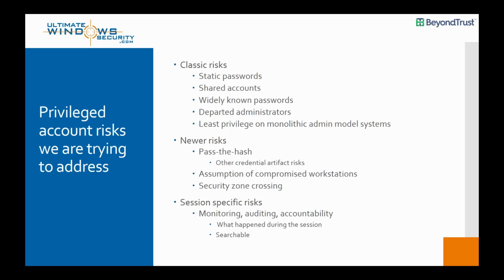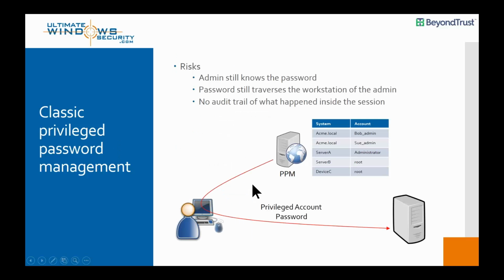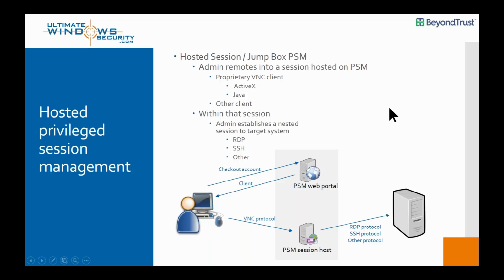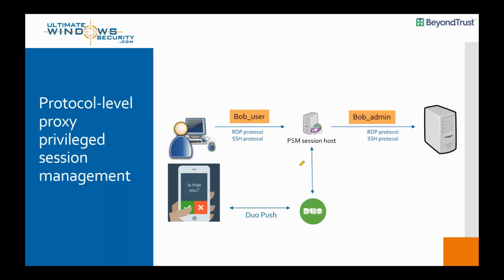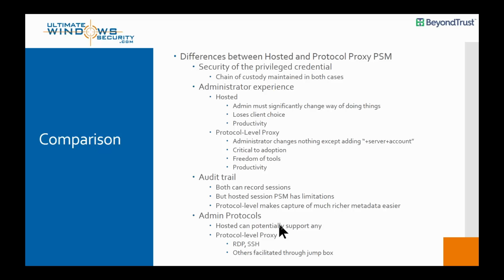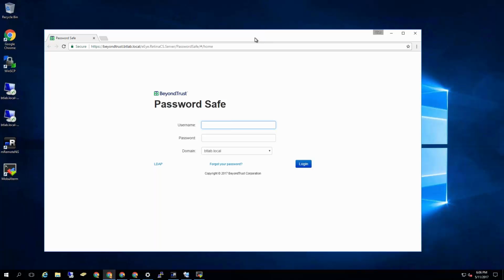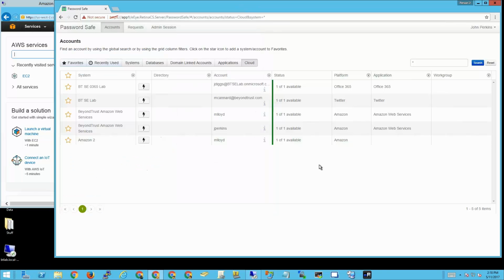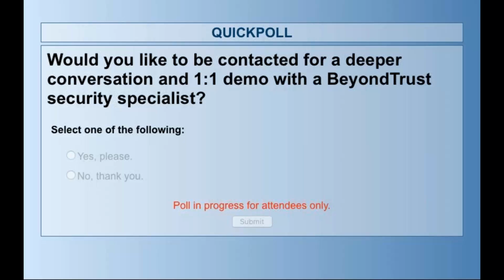Understanding Proxy-Based Privileged Passwords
Privileged password management and privileged session management are both important security technologies getting a lot of attention right now as we look for ways to better protect the keys to the kingdom from mimikatz derivatives and all the other trends in play right now. It's all about sequestering privileged credentials and carefully choreographing access to them. Or better yet, not even providing access to them but facilitating use of them.

PPM/PSM, done right, is far more effective and less disruptive than going through all the work to implement the so-called red-forest plan. (It doesn't have to be an either/or choice though; you can do both). The key words here are “done right”. When administrators are forced to go through a portal and workflow process every time they need to administer a system you may face some real pushback. There are advantages to a portal based workflow approach to PPM/PSM because you can capture information like ticket numbers to link to the session for approval and audit purposes and to enhance accountability.

But a proxy-based privilege management technology can potentially allow administrators to continue using their favorite remote access tools and methods which are often the result of years of experience and productivity optimization – not just personal preference or obstinacy. For instance an admin frequently needs to access many different systems and jump back and forth between them in order to diagnose an issue or make changes and test them. Juggling a bunch of free floating RDP session in Windows is confusing and frustrating, less productive. So many admins depend on products like Remote Desktop Manager that keep all those sessions organized in a tabbed interface.

It's easy to see why our best intentions at security sometimes breed resentment and pushback. The same goes for SSH sessions.

In this real-training for free ™ webinar, Randy Franklin Smith will show you how the 2 main privileged session management protocols (RDP and SSH) work in general terms. Then he'll explain how putting a privilege management proxy in the middle of that protocol stream allows you to implement:

-Session recording with searchable metadata
-Password sequestering
-Approval rules
-2-factor authentication
-Risk mitigation of compromised admin PCs
-Audit and compliance reporting

If you can do all of this transparently, without changing which tools admins use or how they open sessions, your adoption will greatly improve.

By placing a proxy between the admin and the target system you can prevent the privileged password or it's hash from ever touching the admin's endpoint in any way, shape or form. The privileged credentials are used to open a session between the hardened appliance and the system being administered. And if you've read about pass-the-hash and related mimikatz-esque attacks you know why that is so important.

But if the admin's PC is compromised what prevents the attacker from just key-logging the admin's password used to authenticate to the privilege management appliance – whether proxy or portal-based? That's where 2-factor authentication that specifically assures “human-presence” comes in.

But beyond the “convenience/productivity” factor and the complete isolation of password from the admin and his/her endpoint, proxy technology also allows full-fidelity recording of sessions and potentially the capture of metadata to make them searchable. It all comes down to how deeply the proxy understands the RDP and SSH traffic going through it.